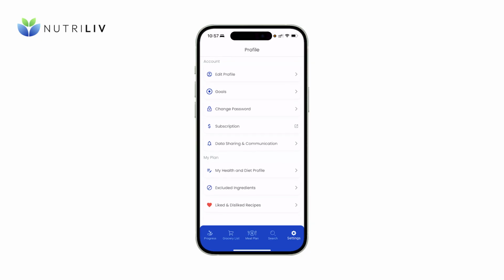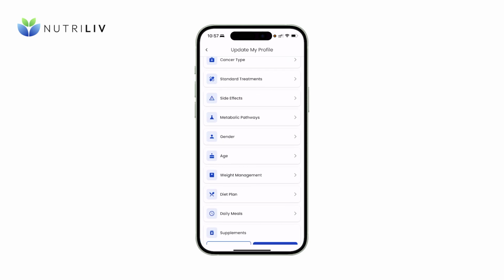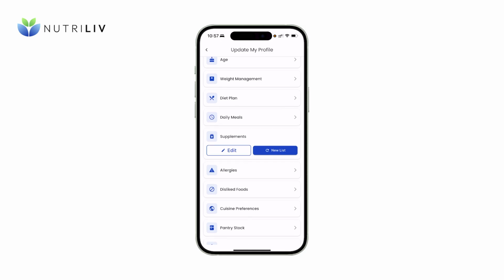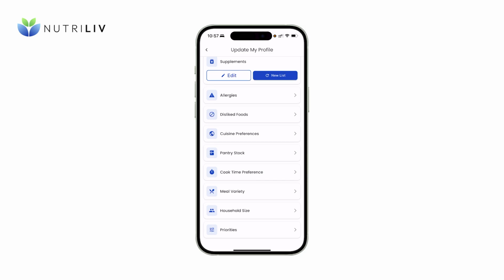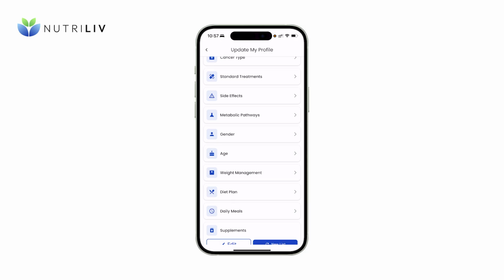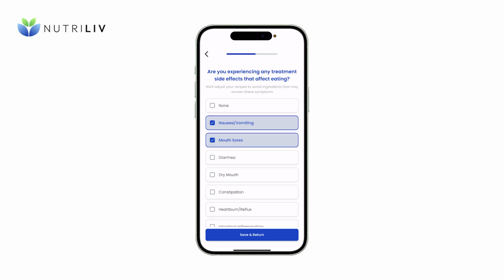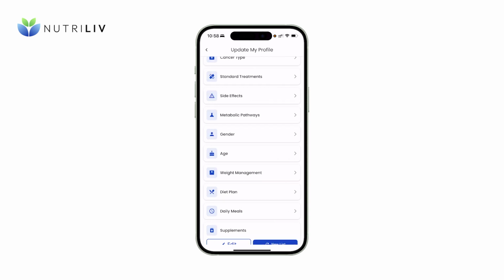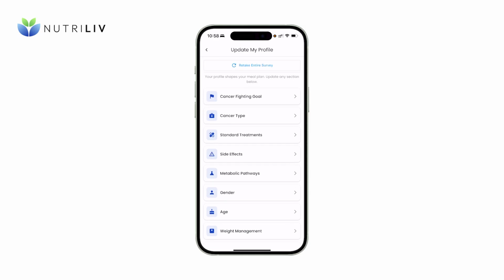How to Update Your Health and Diet Profile in NutriLiv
Your NutriLiv meal plan is only as accurate as the information behind it. In this short tutorial, you'll learn how to update your health and diet profile any time your cancer treatment, side effects, or food preferences change.

NutriLiv is a personalized anti-cancer meal planning app that builds your weekly meal plan around your unique health profile. When your situation changes, updating your profile ensures your meal plan adjusts with you.

- Where to find the Settings menu in NutriLiv
- How to navigate to My Health and Diet Profile
- How updating your answers changes your future meal plans
- Why resolving a side effect can unlock new recipes and ingredients

🍽 ABOUT NUTRILIV
NutriLiv is a personalized anti-cancer meal planning app developed under Personalized Medicine, an integrative medicine clinic based in Frederick, Maryland. Every meal plan is built around your disease type, treatments, side effects, cooking experience, and nutritional preferences. Recipes are grounded in peer-reviewed research on anti-cancer nutrition.

⏱ CHAPTERS
0:00 Introduction
0:07 Opening the Settings menu
0:32 Navigating to My Health and Diet Profile
0:54 Example: Resolving a treatment side effect
1:20 Wrap-up